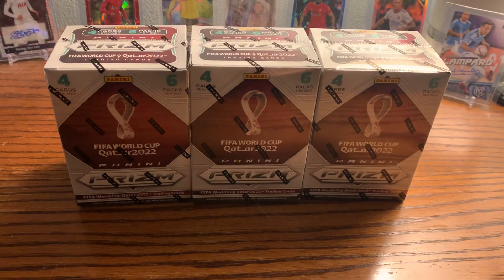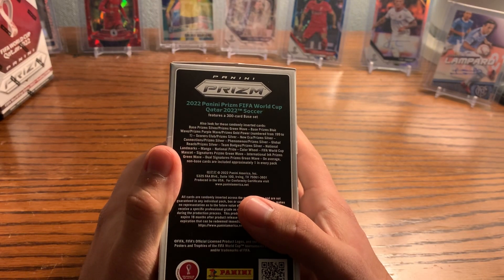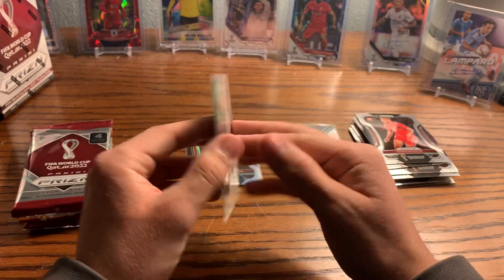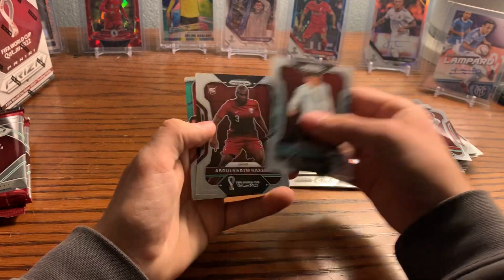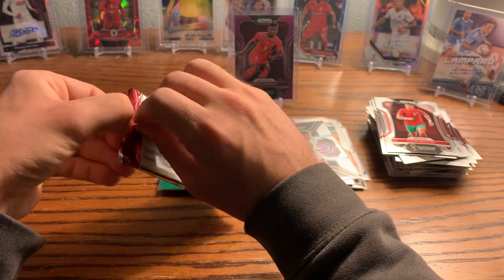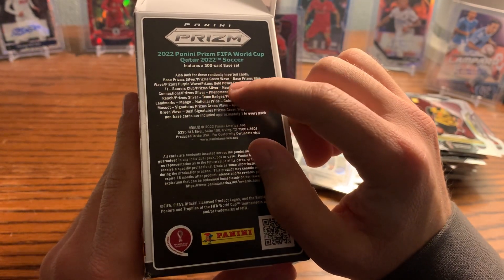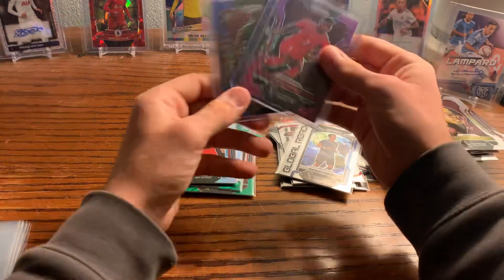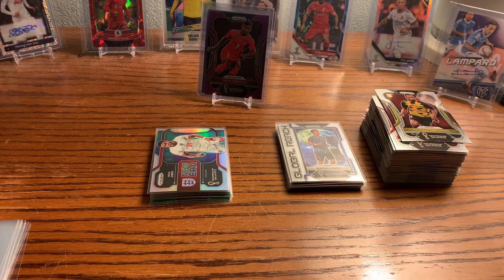World Cup Prizm Retail is Here!! Panini FIFA World Cup Prizm Blaster Opening x3